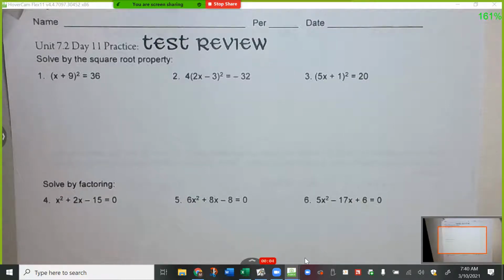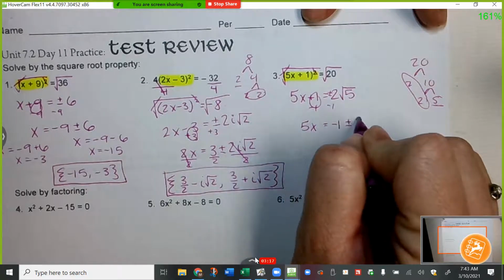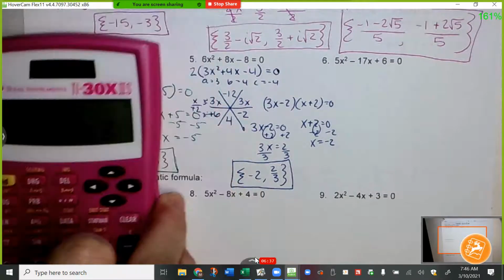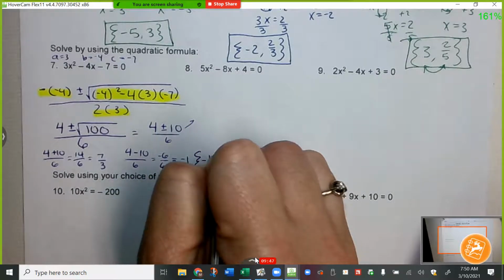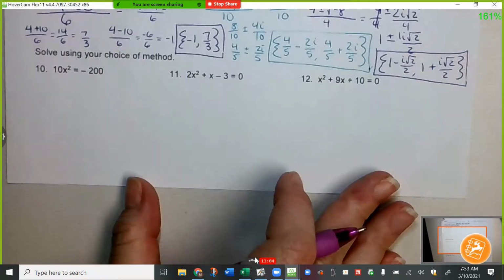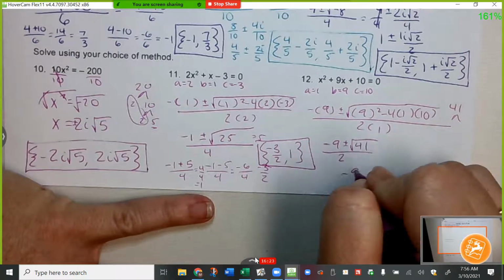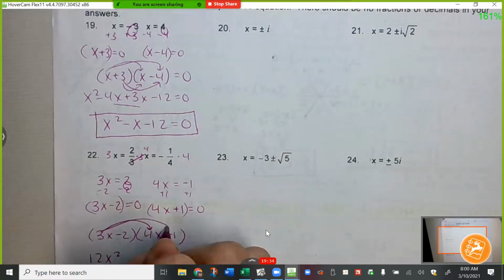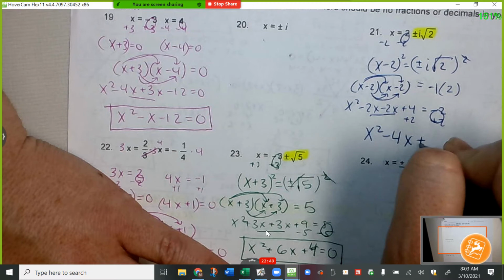AA - Unit 7.2 Test Review Video